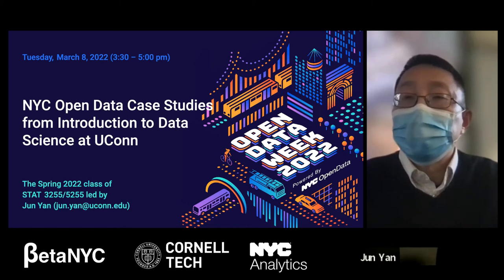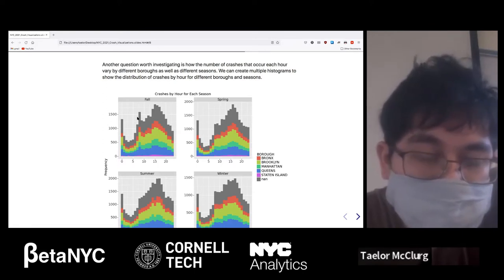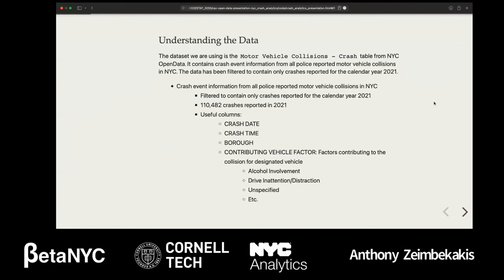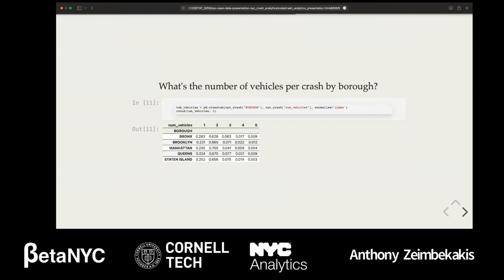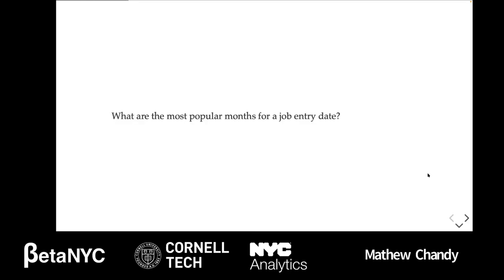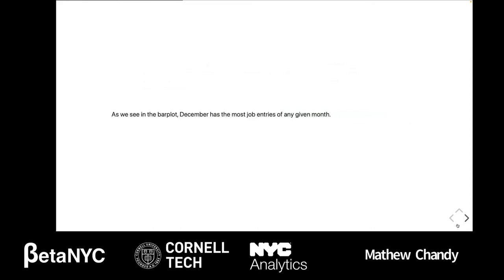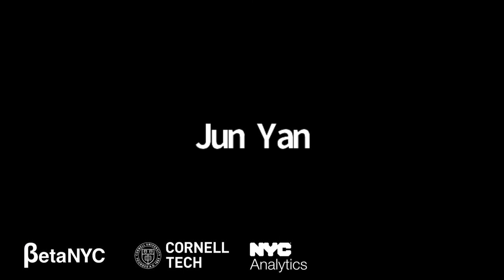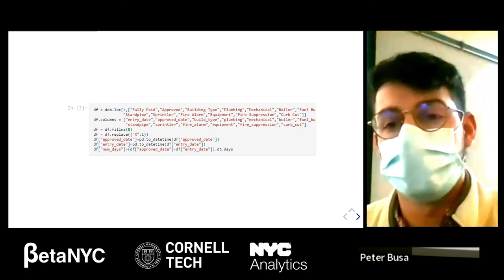NYC Open Data Case Studies from Introduction to Data Science at UConn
Using NYC Open Data provides opportunities for data scientists to make real-life impacts. Students taking Introduction to Data Science (STAT3255/5255) in Spring 2022 at UConn have studied two NYC open datasets closely: Motor Vehicle Collisions and Department of Buildings (DOB) Job Application Filings. For each dataset, two groups of students will present their works, one on visualization and the other on analytics. Students will use the fresh data science skills they learned since the beginning of the Spring 2022 semester. Stories will be told based on the discoveries, and the code will be made publicly available on GitHub as part of the open-source class notes.

The presentations are oriented to the general public with no technical pre-requisites. The session demonstrates the usage of real-life open data projects in college data science education.

ORGANIZER: University of Connecticut